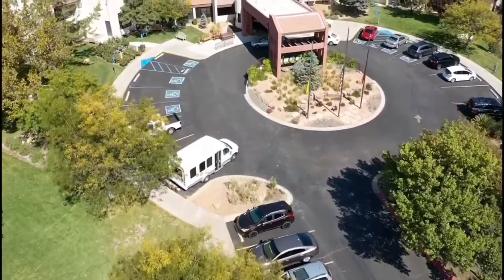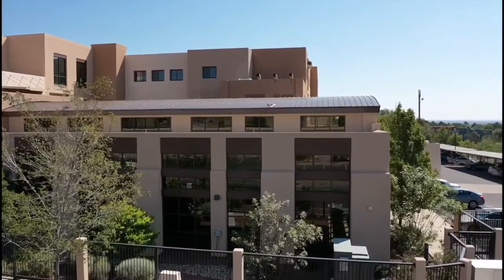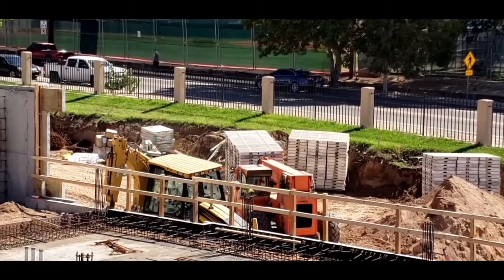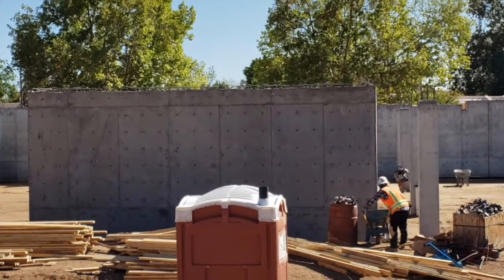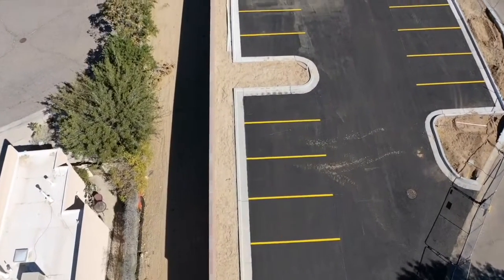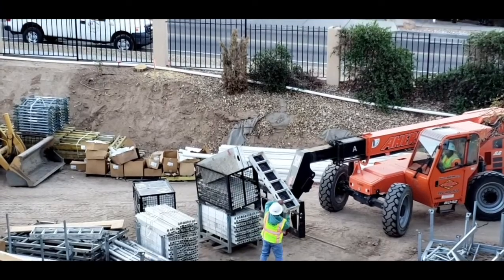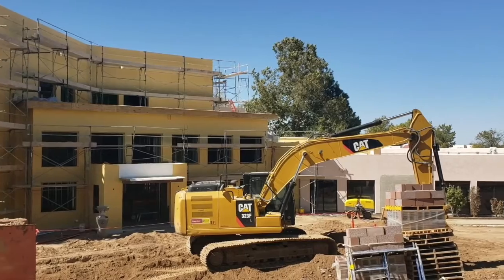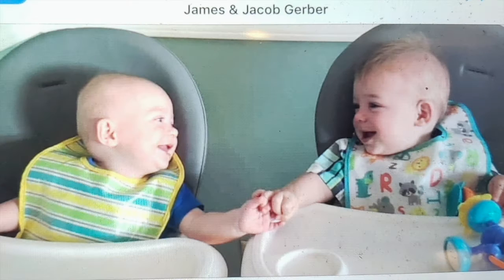Channel 77 October 2, 2020